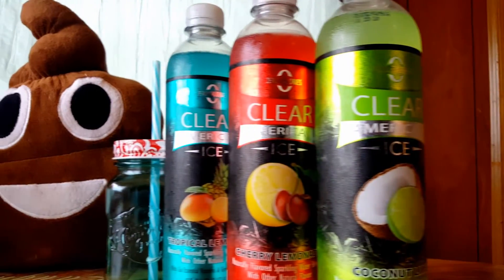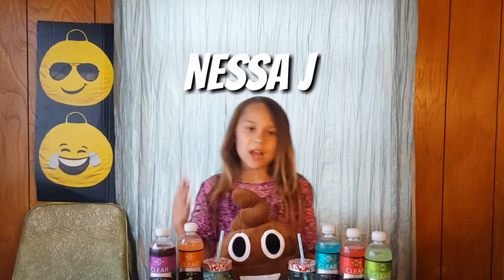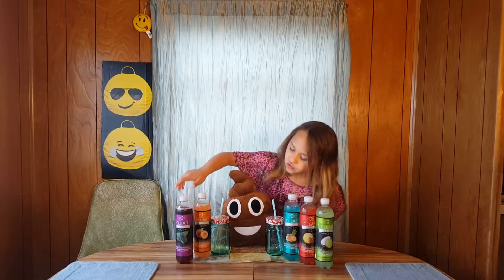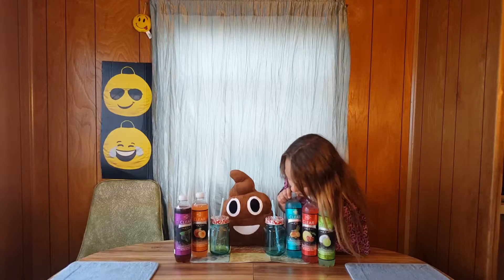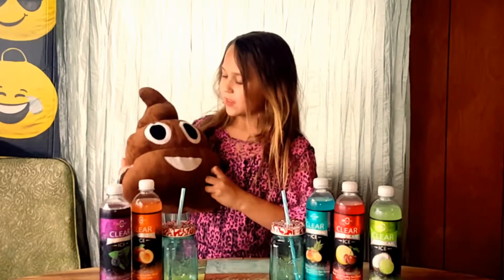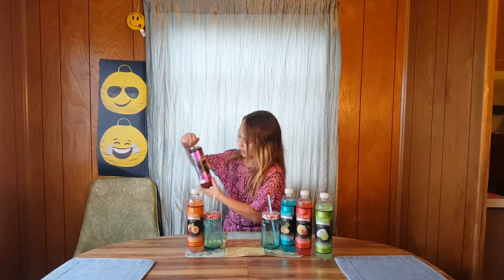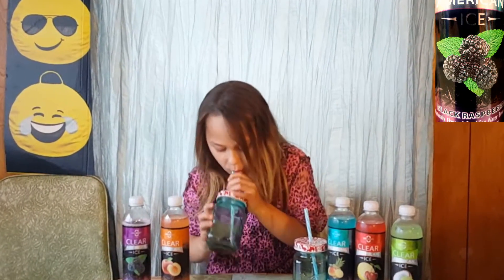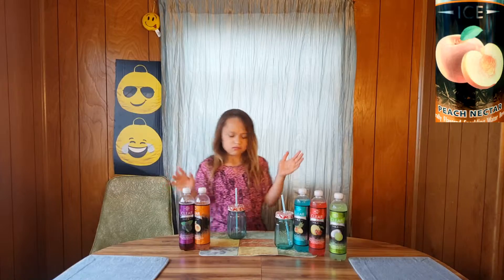Clear American Ice Review - All 5 Flavors!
Being Memorial Day Weekend, Nessa J and Gavinator celebrate with a review all of the flavors of Clear American Ice.